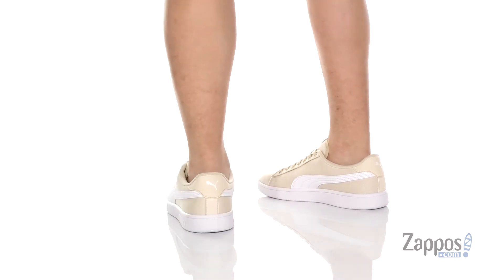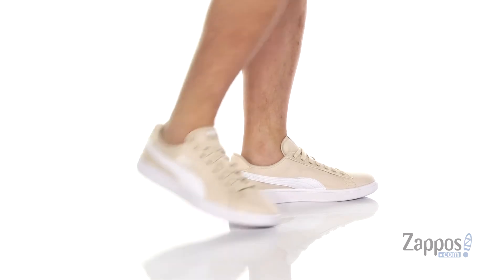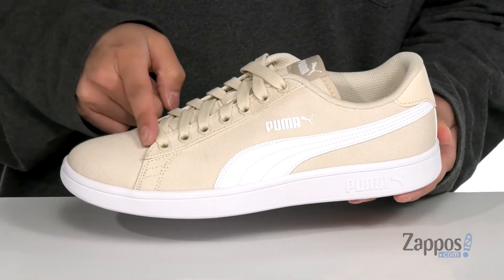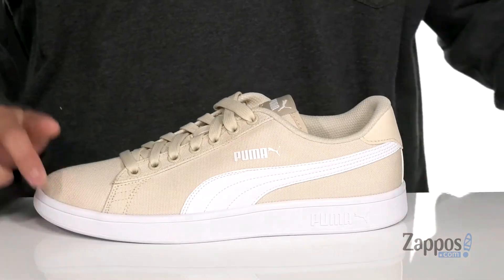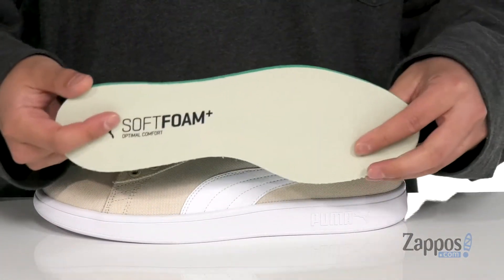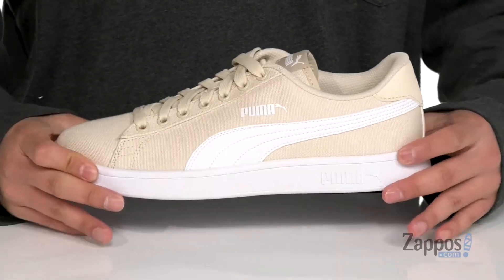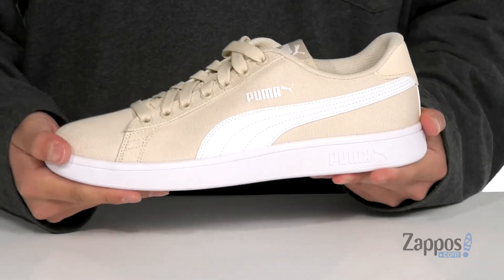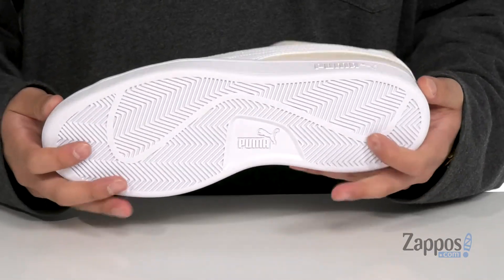PUMA Smash V2 CV SKU: 9361200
The PUMA&reg; Smash V2 CV sneaker sports a classic low-top design in a canvas upper and faux-leather overlay.
Brand logo detail hits at tongue, side and back.
Round-toe construction.
Soft fabric lining.
Softfoam comfort footbed provides cushioning with every step.
Rubber outsole.
Imported.